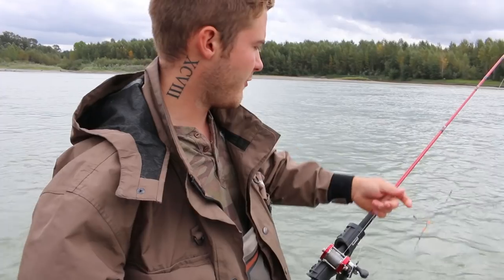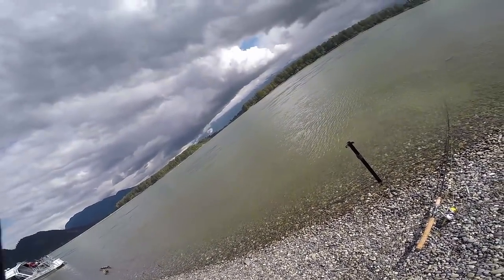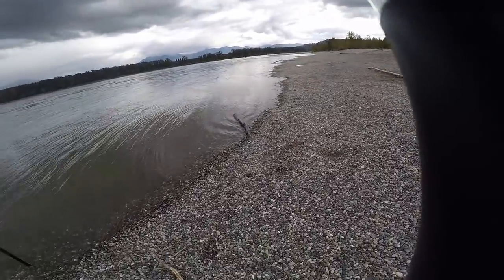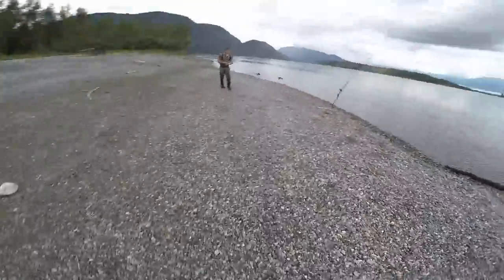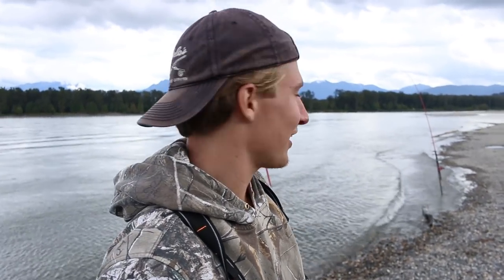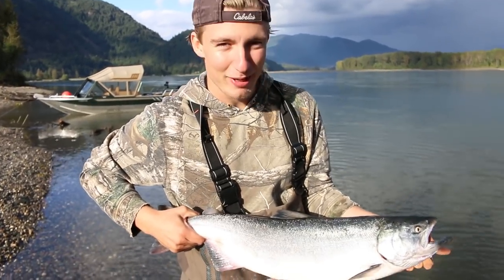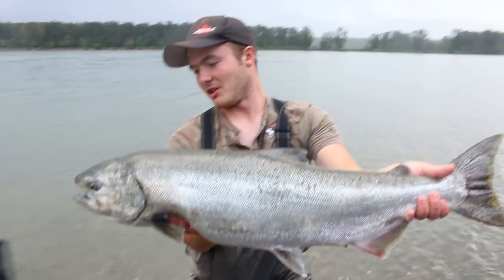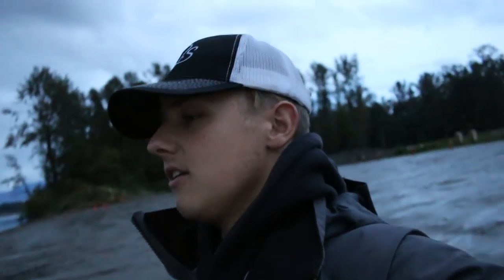Bar fishing On The Fraser River BC (BIG BITES!)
Great day bar fishing on the Fraser river in beautiful British Columbia Canada!

Facebook page: Getting Spooled Fishing Channel